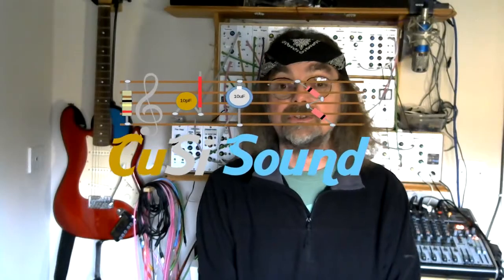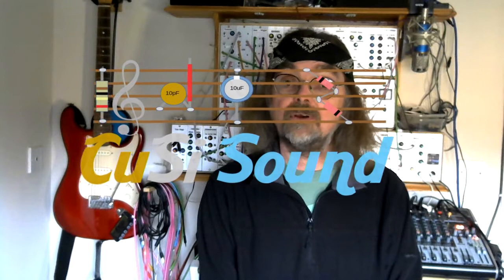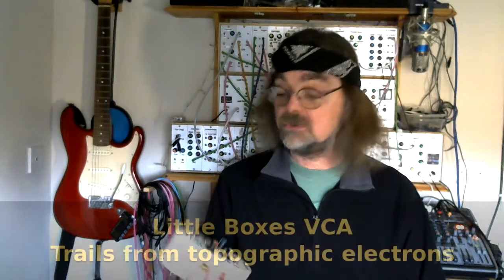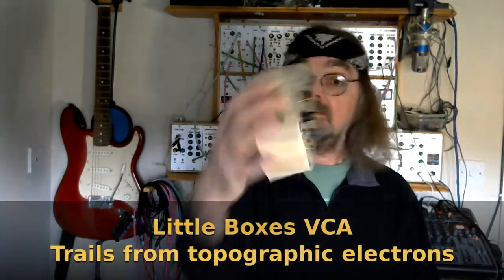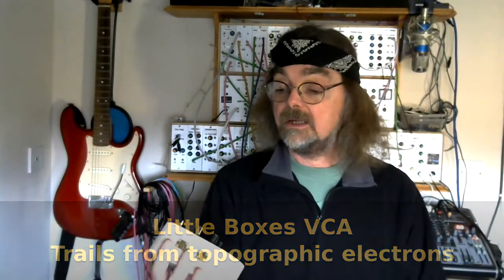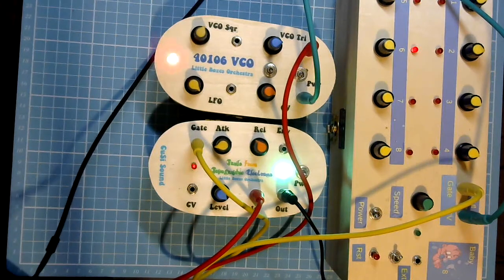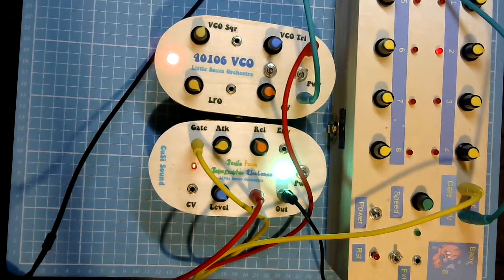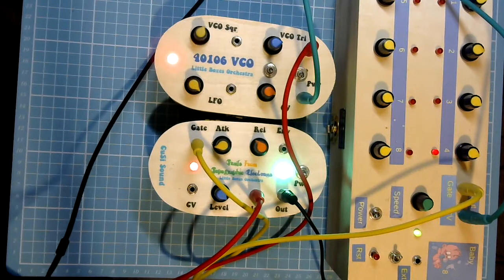Little Boxes VCA - Trails from topographic electrons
In this video I show you how to build my Little Boxes voltage controlled amplifier (VCA). It is a vactrol VCA with an attack/release envelope and like most of my little boxes it runs on a 9 volt battery. I will discuss the circuit, stripboard layout and wiring then demonstrate some of the things this little box can do. The circuit diagram and stripboard layout can be found in the CuSi Sound dropbox folder